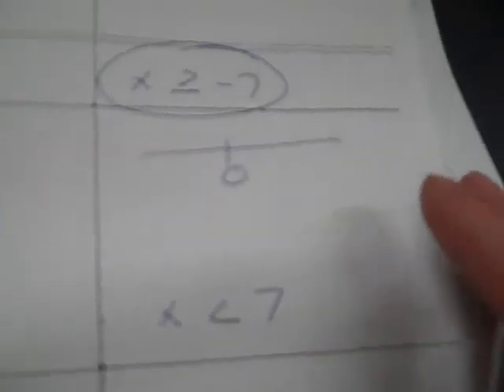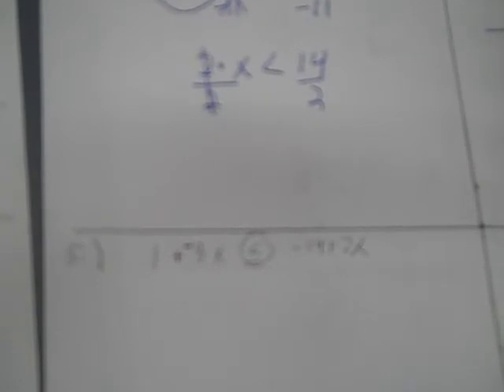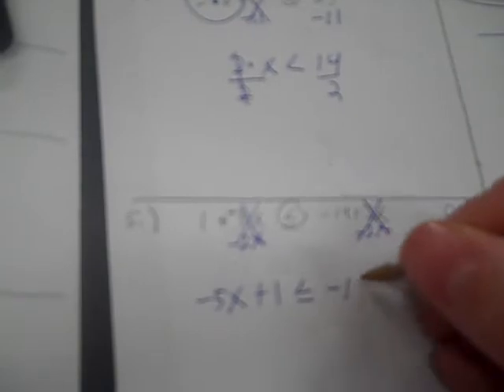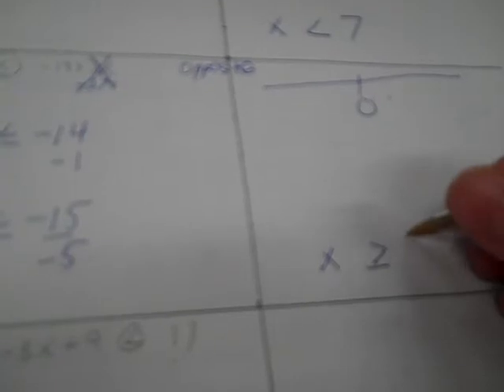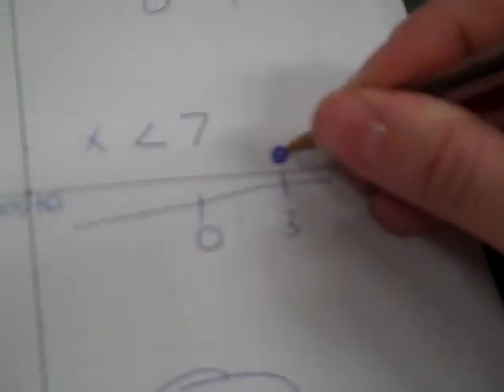5 7 inequalities